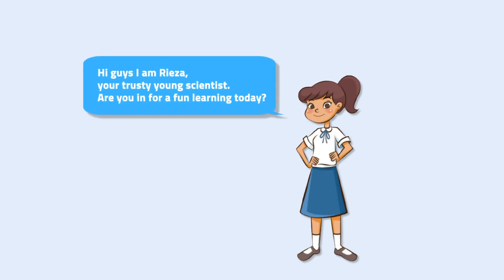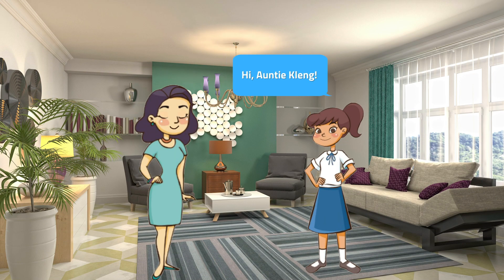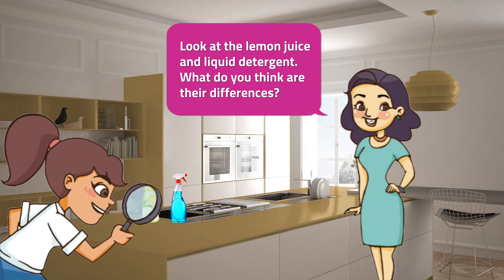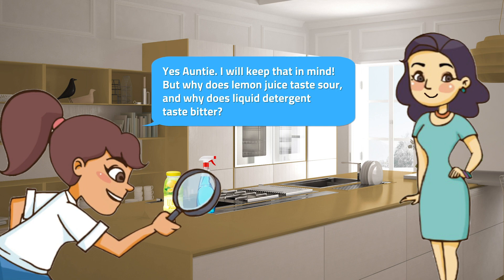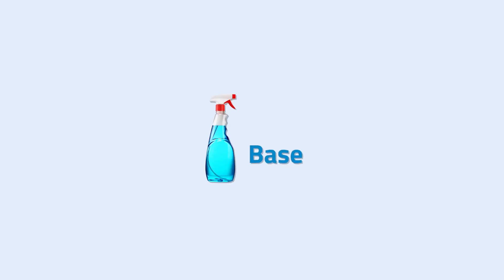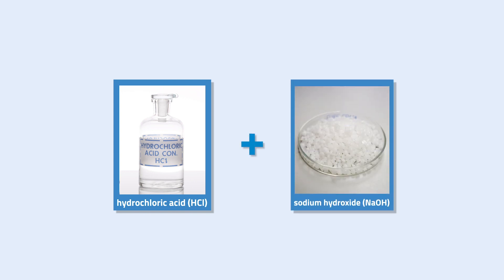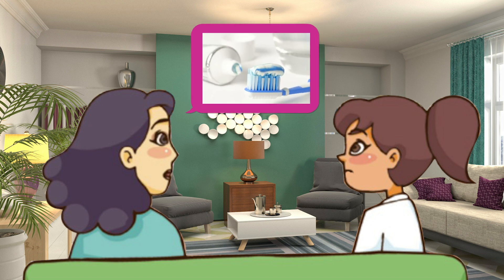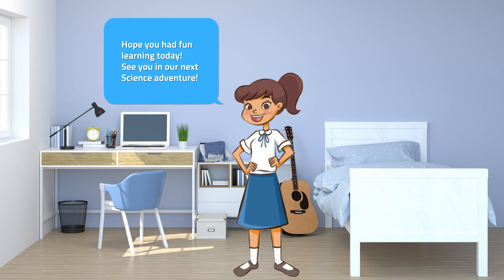[3-MINUTE LESSON] Science: What Are Acids and Bases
Get ready to discover the fascinating world of Science with this 3-Minute Lesson!

Do you know which is an acid and a base between lemon juice and a liquid detergent?

This afternoon, Grade 7 students will learn the difference between an acid and a base, their properties, and some examples that we can find in our home.